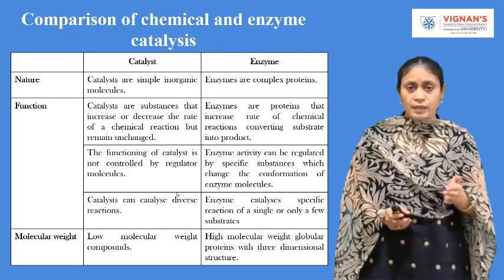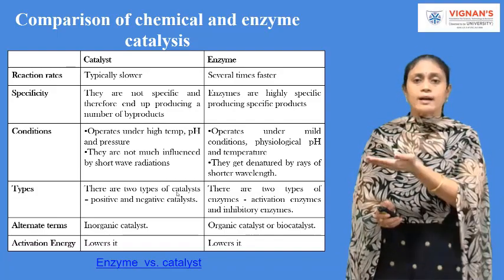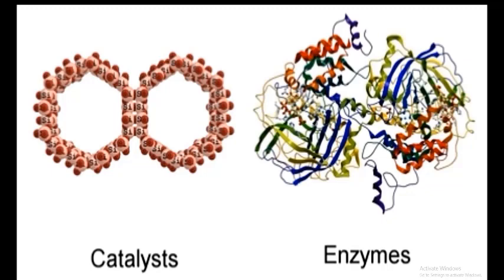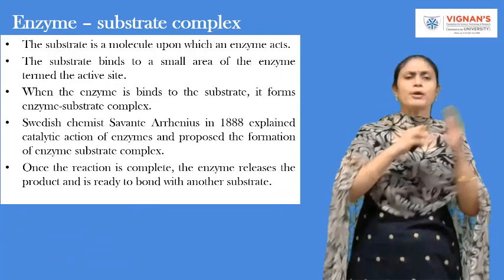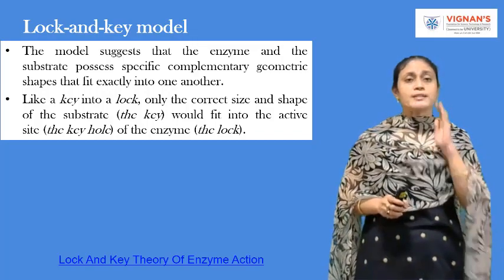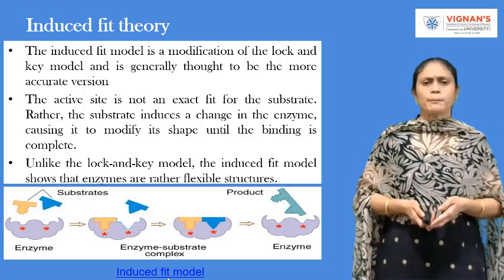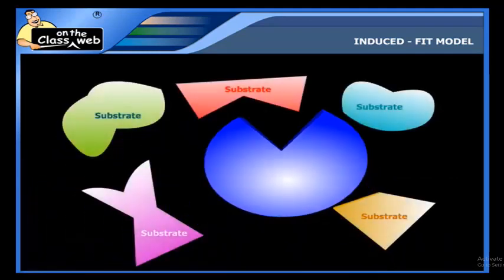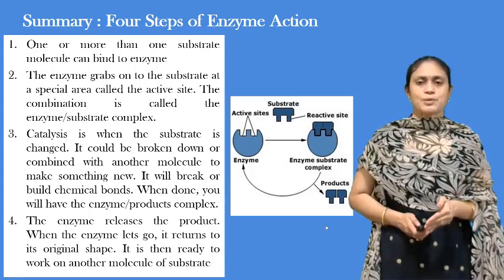Chemical vs. enzyme catalysis & Models of Enzyme substrate complex (Unit 1, Lecture 5)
Comparison of Chemical and enzyme catalysis
Models of Enzyme substrate complex